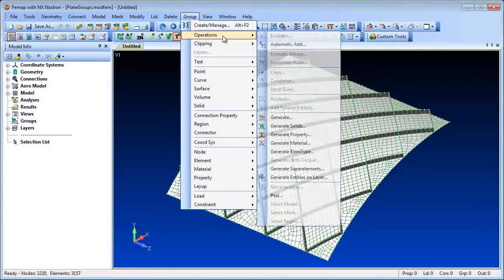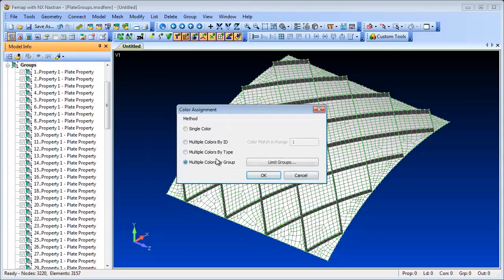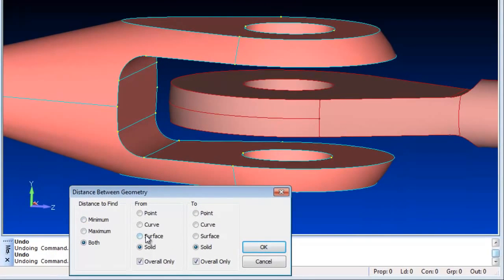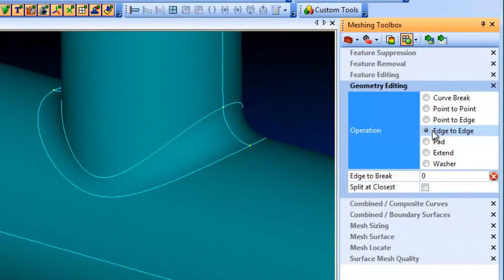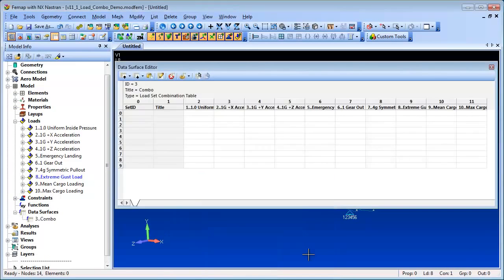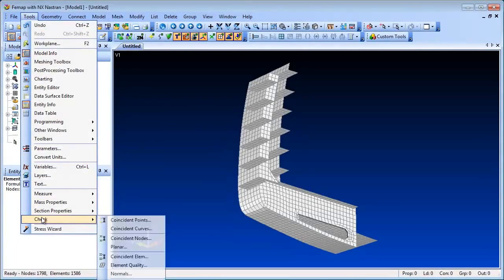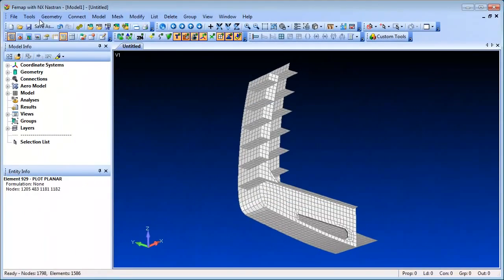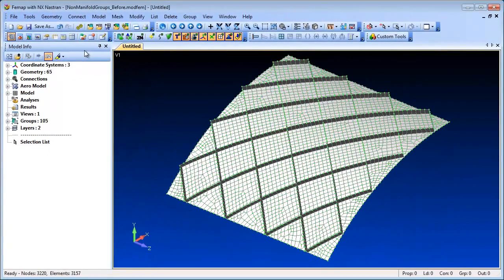Femap 11.1 - Customer Driven Enhancements